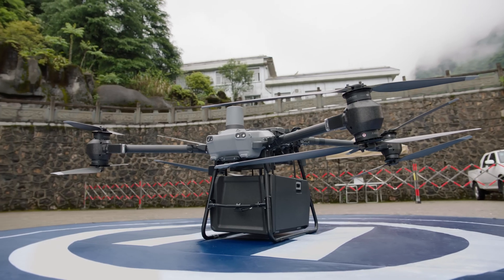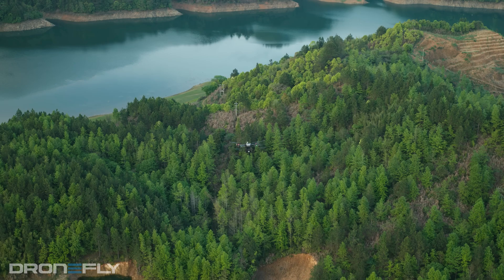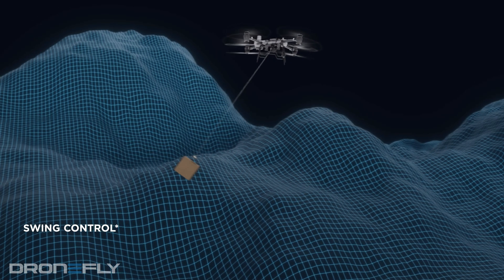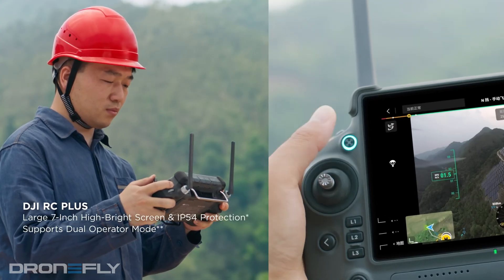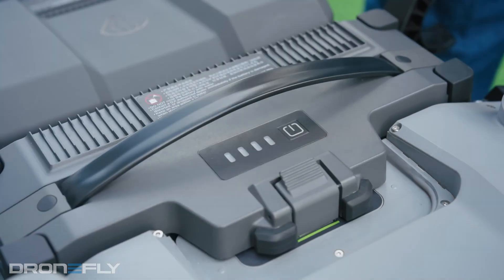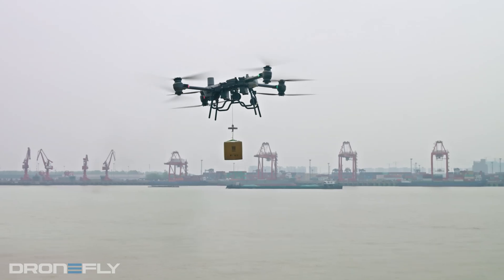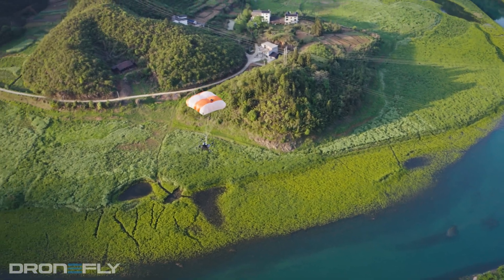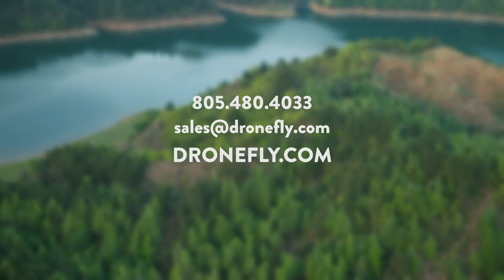DJI FlyCart 30 - Overview | Dronefly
🌟In this video, Daniel gives you all the details on DJI's entrance into the delivery drone market with the new FlyCart 30!

for all of your enterprise drone needs!